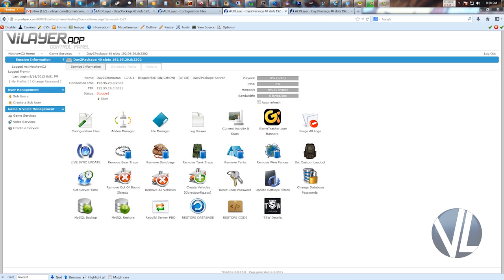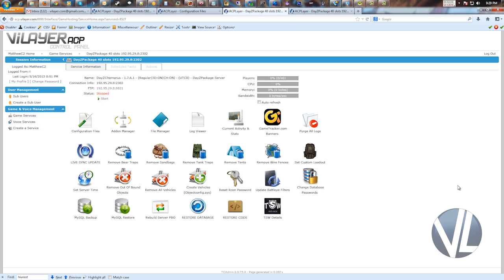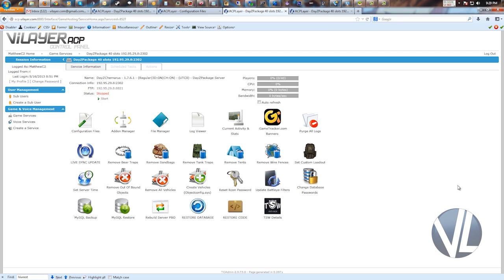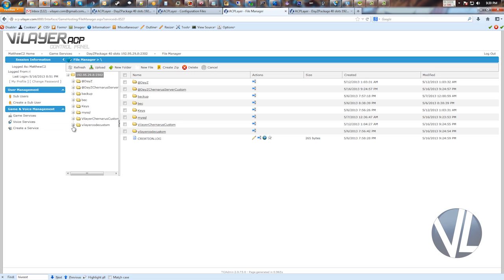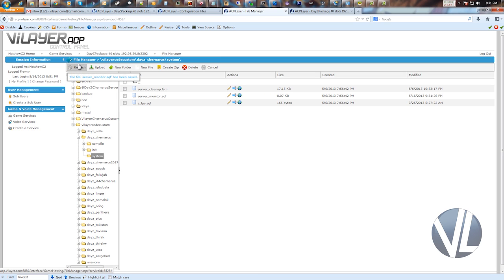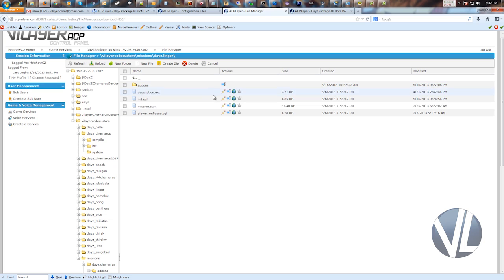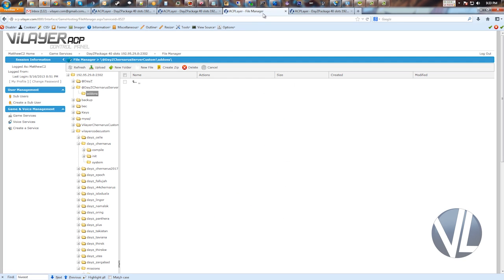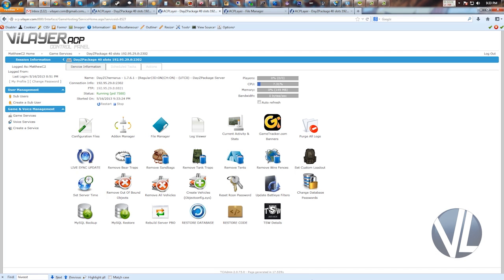DayZ Package - PBO Editing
This video explains how to edit PBO files on a DayZ Package server.